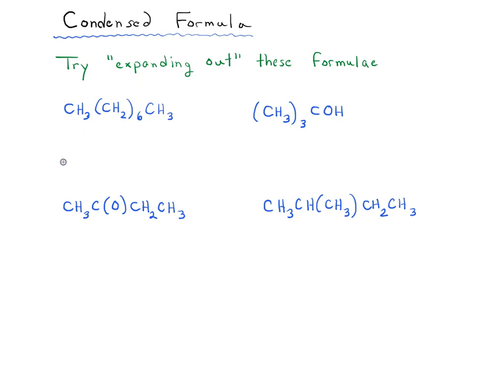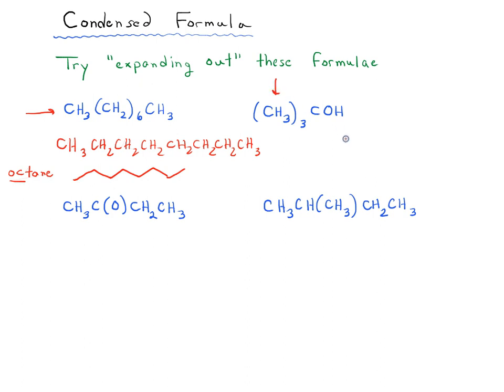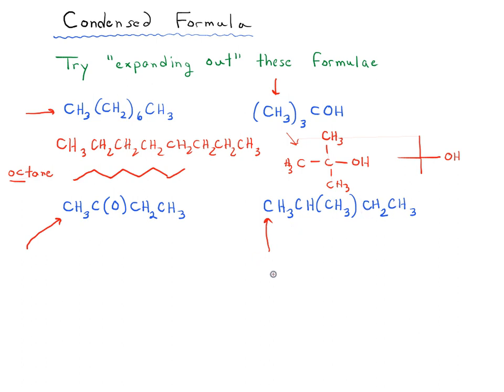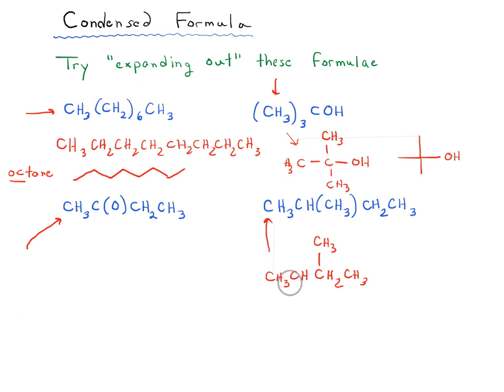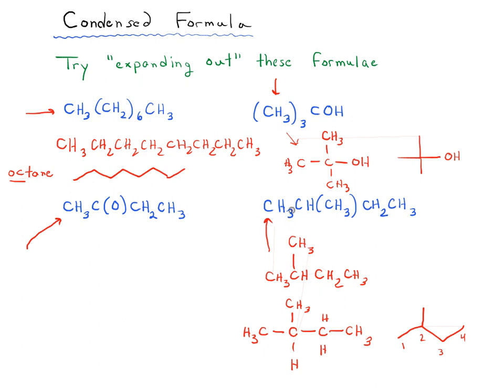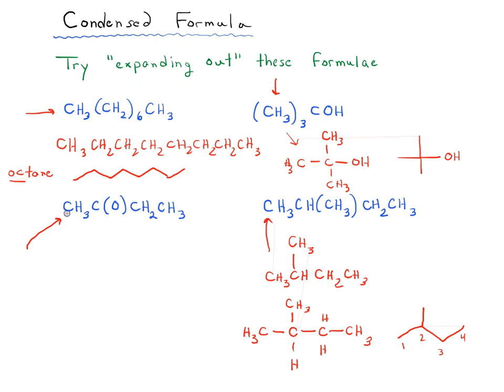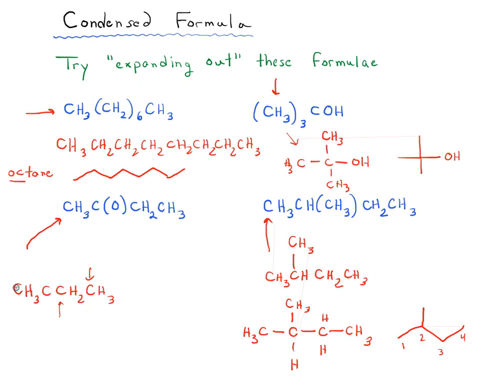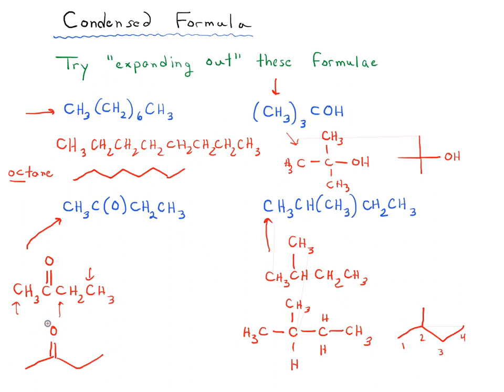Condensed Formula Exercises (1)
Exercises: given these condensed formula exercises, expand them out to get the full structure.

If you found this video helpful, we keep adding more quizzes for you!  MOC members get access to over 1500 quizzes on Condensed Formula Exercises and other topics, plus Flashcards, the Reaction Guide, and more. Check it out here: